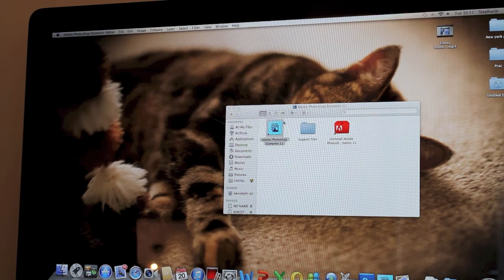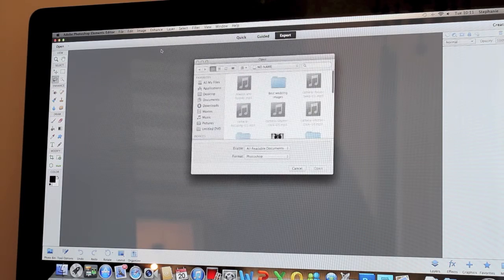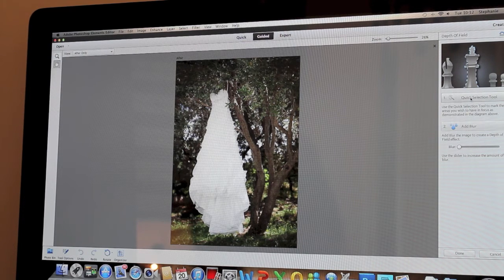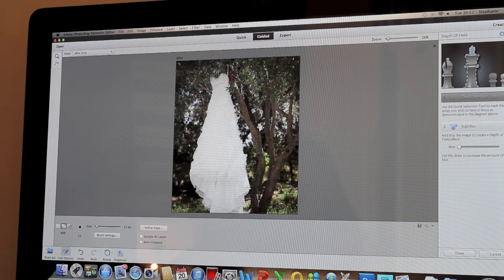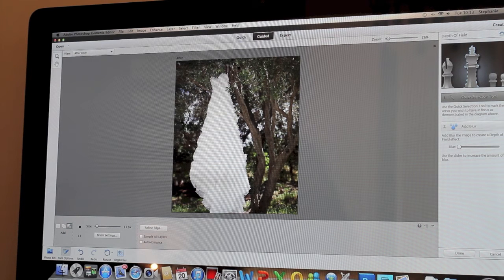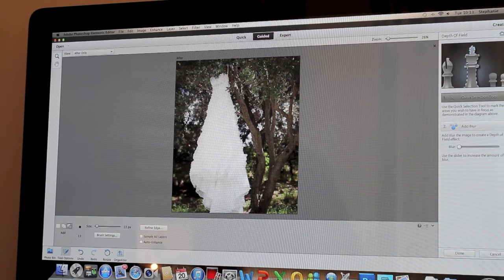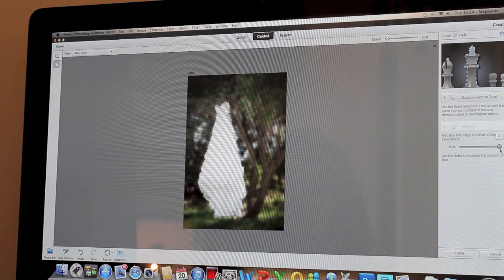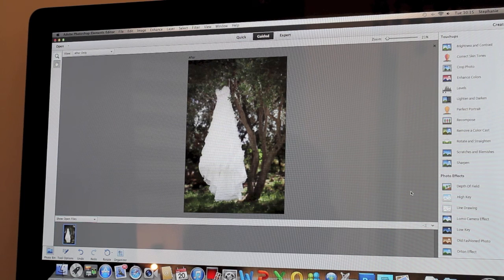Creating Bokeh in adobe photoshop elements 11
How to create a bokeh effect simply in adobe photoshop elements 11